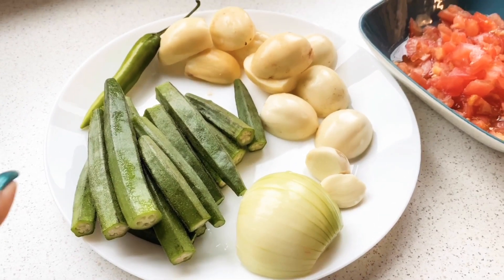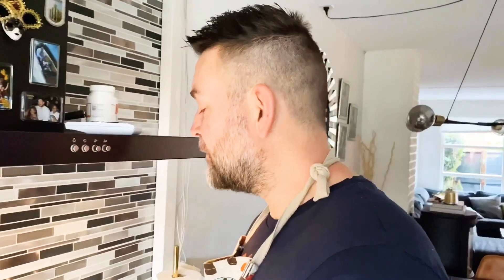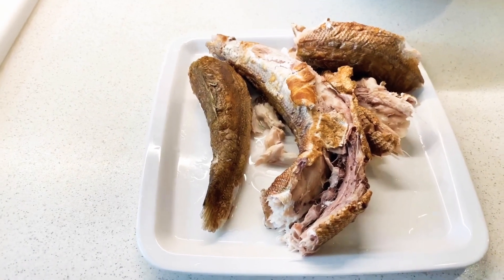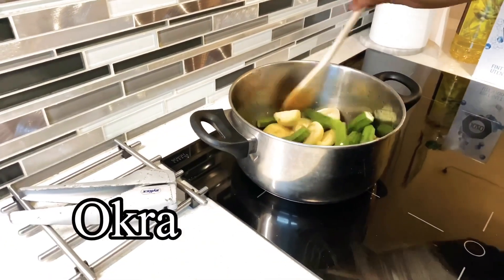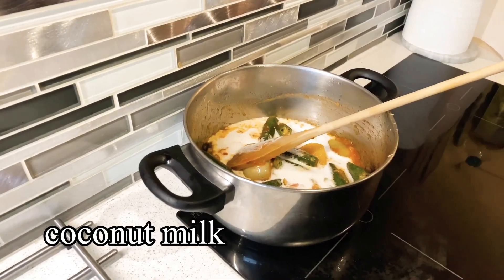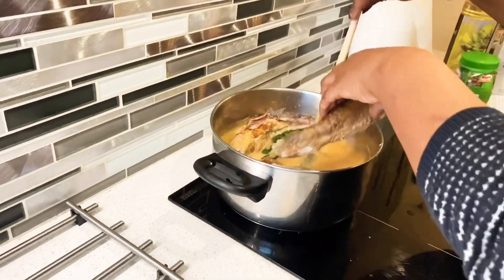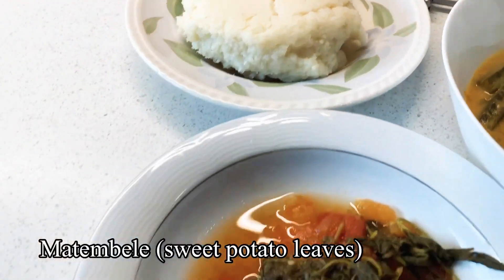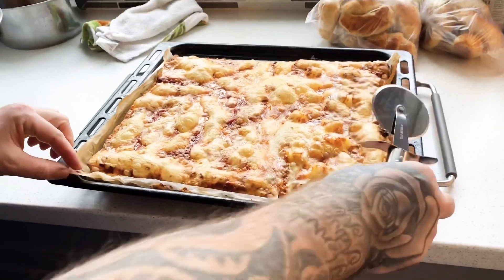Baraccuda Dry fish recipe|saturday Dinner.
In this video my Aunty is making Barracuda fish.